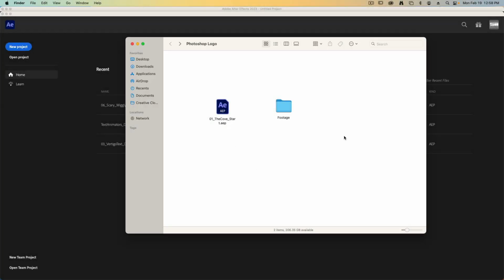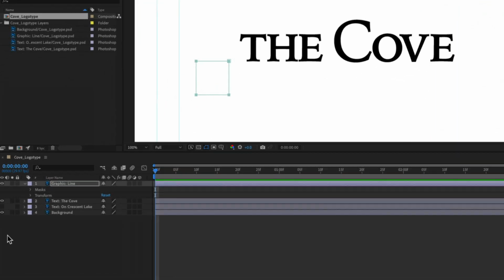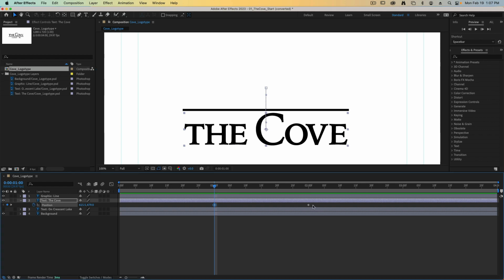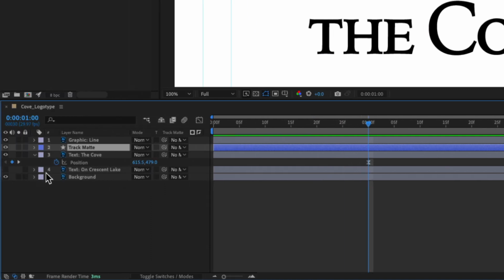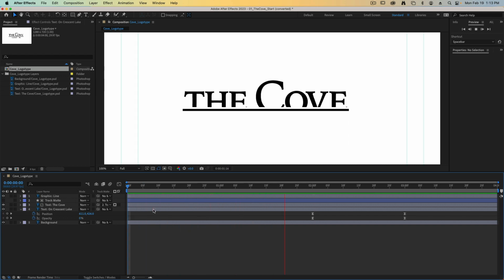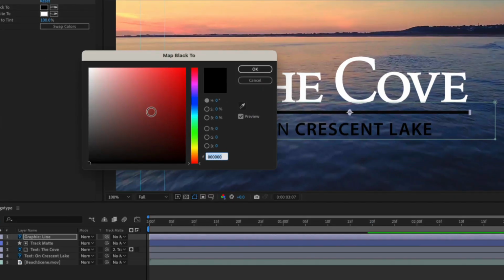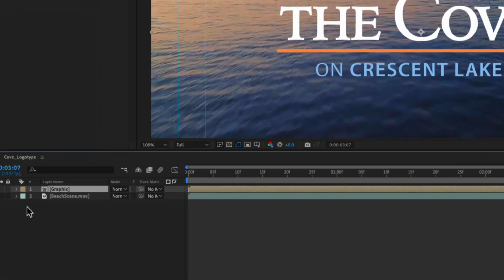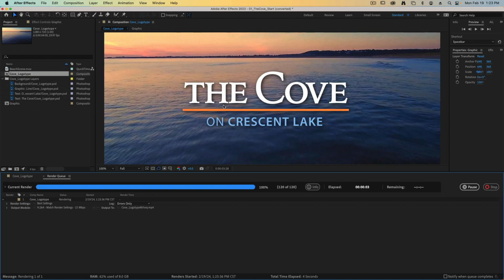Book Project: Revealing a Logo with Masks and Mattes